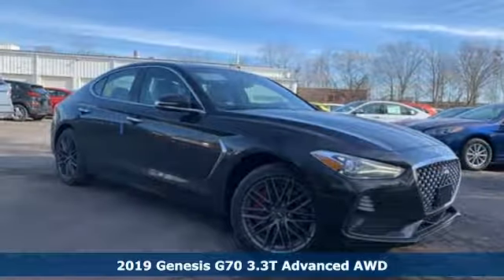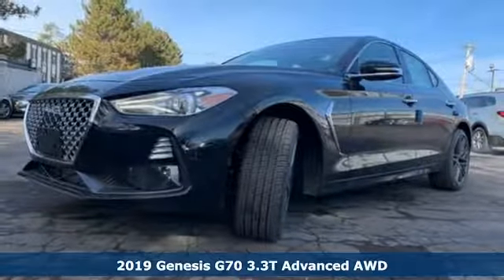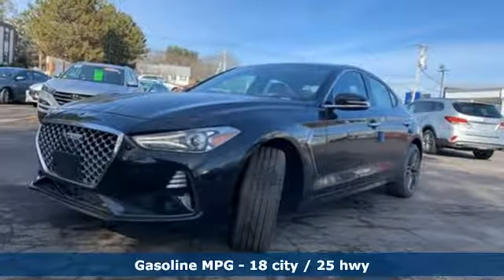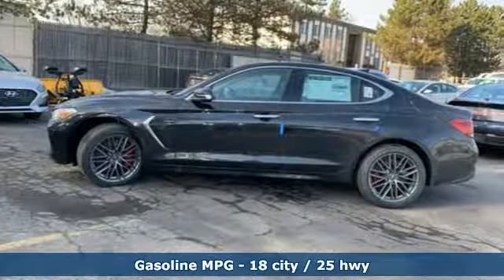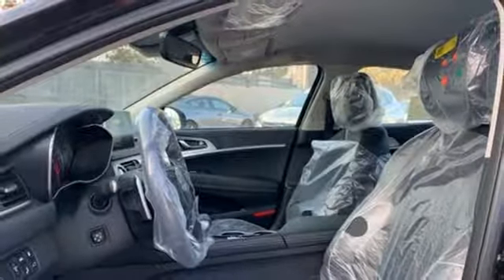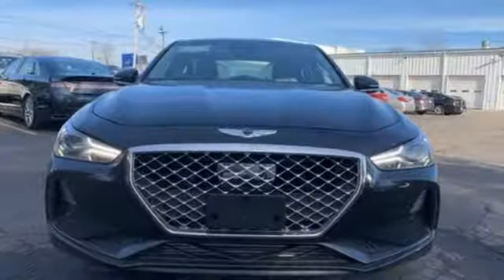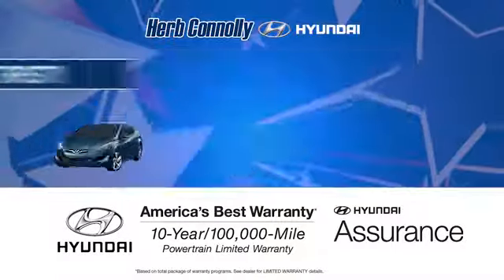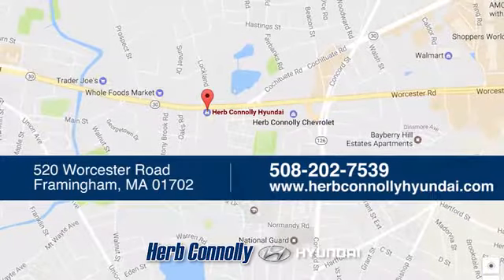New 2019 Genesis G70 Framingham, MA #16631 - SOLD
Year: 2019
Make: Genesis
Model: G70
Trim: 3.3T Advanced
Engine: V6
Transmission: 8-Speed Automatic
Color: Black
Interior: Black
Stock #: 16631
VIN: KMTG54LE7KU022976

Address:
520 Worcester Rd - Rte 9 East